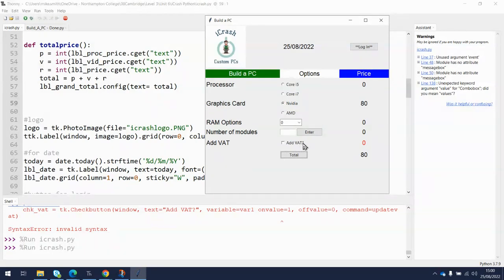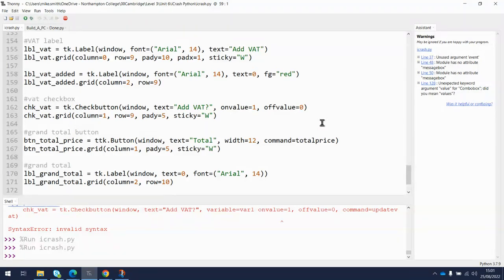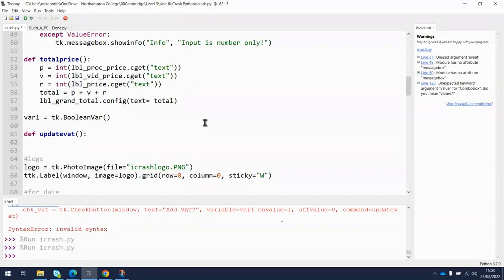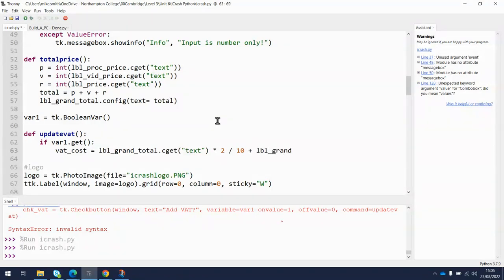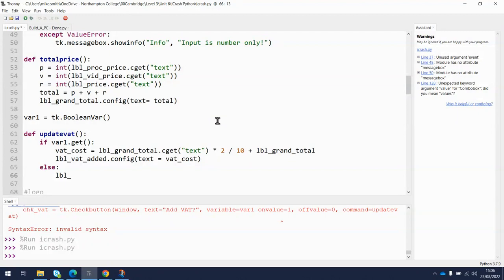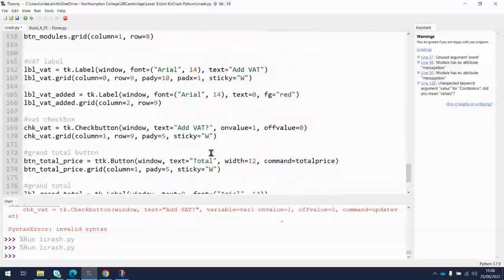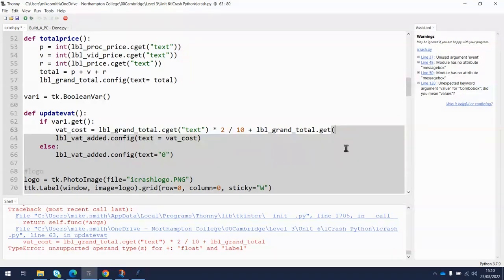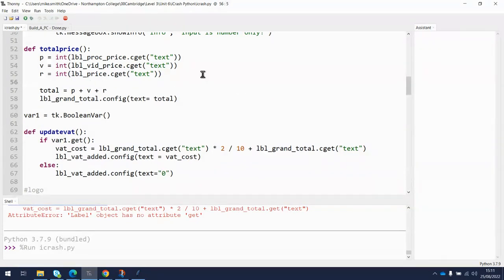iCrash 17 Python Project Add VAT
Make it work - part 6. Python Project.